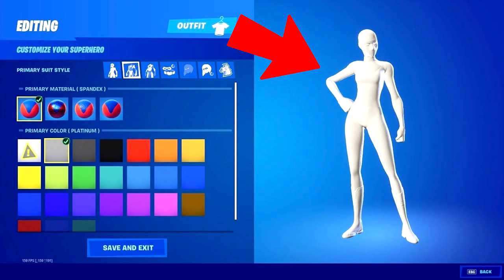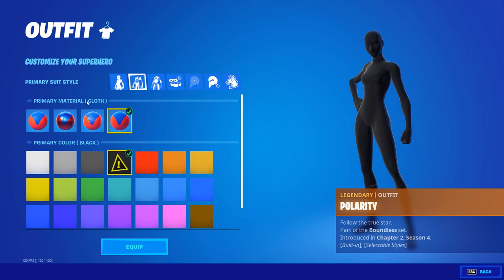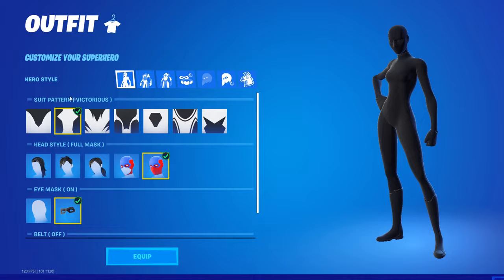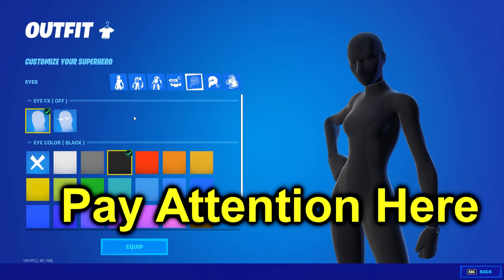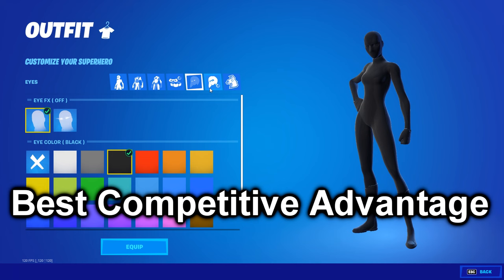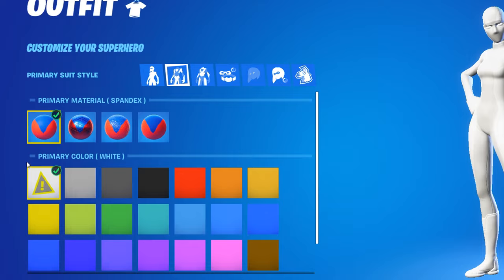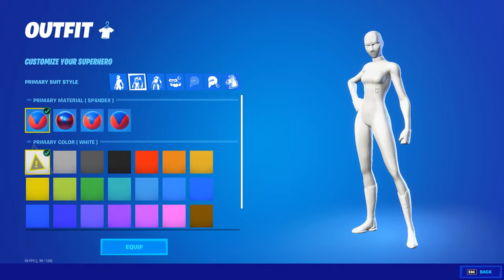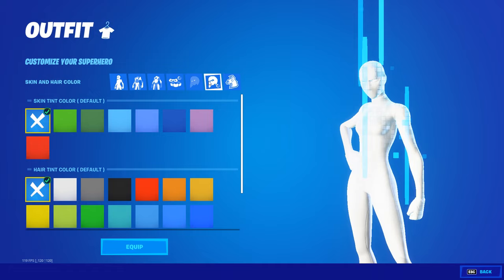How To Get All White And All Black Superhero Skin In Fortnite Chapter 4! (glitch)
Today I go over How to get all white superhero skin and How to Get all Black Superhero Skin in Fortnite Chapter 4. This does not cover when are the Superhero skins returning how it is about the Fortnite Superhero skins glitch to OG all white and all black versions of them